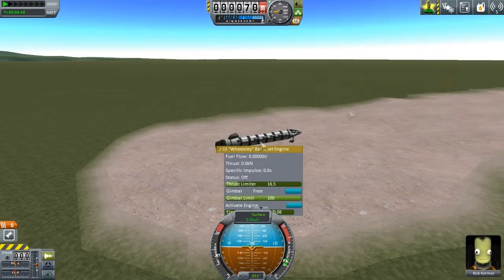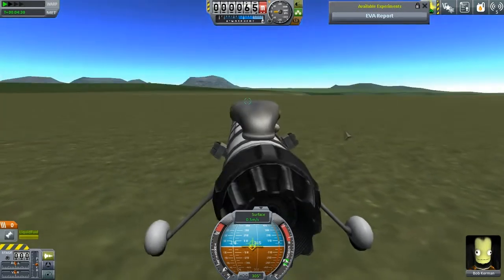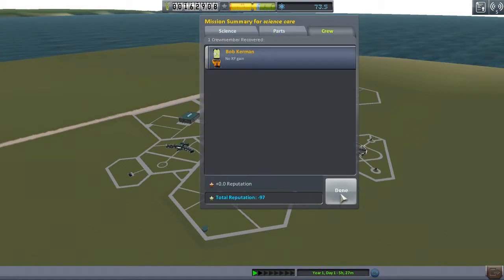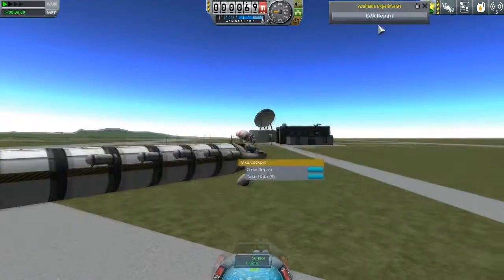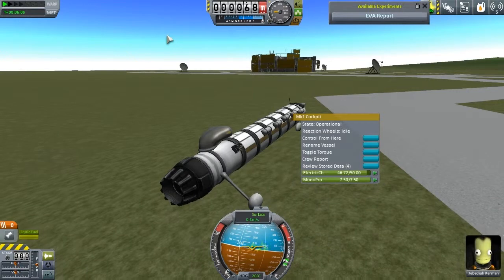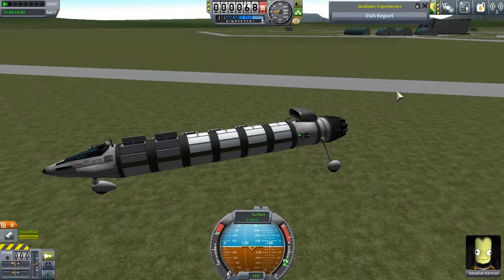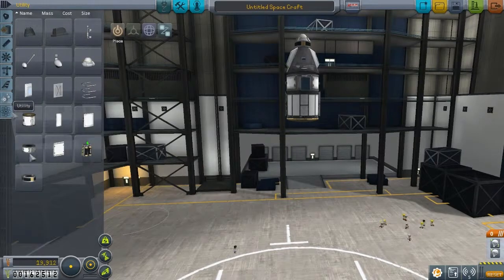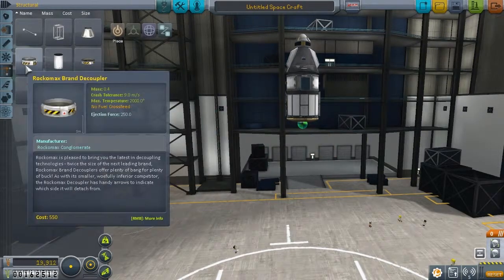Kerbal Space Program Let's Play 20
Kerbal Space Program (commonly abbreviated as KSP) is a space flight simulator developed by Squad. In the game, players control a space program, build and fly spacecraft under physics simulation, and explore celestial bodies with characters called kerbals.